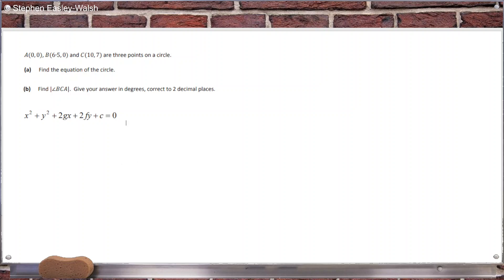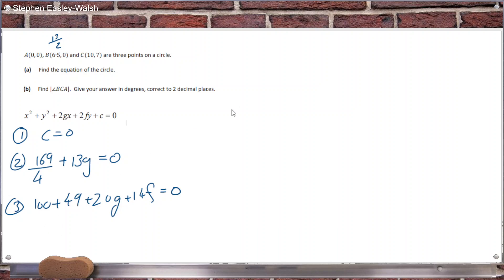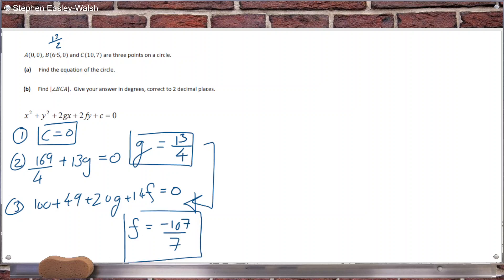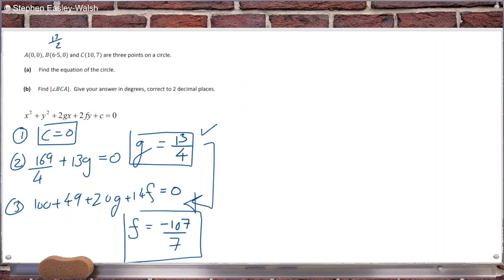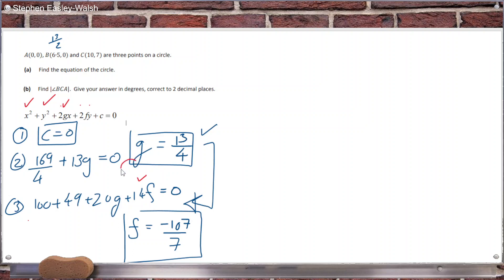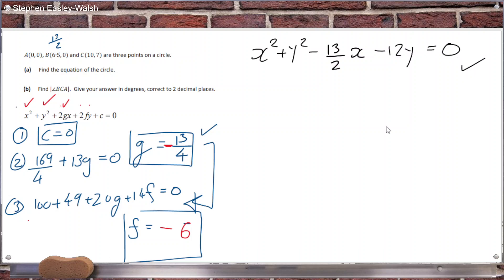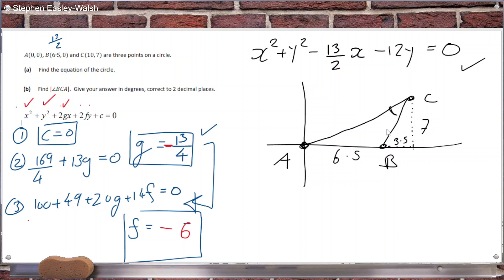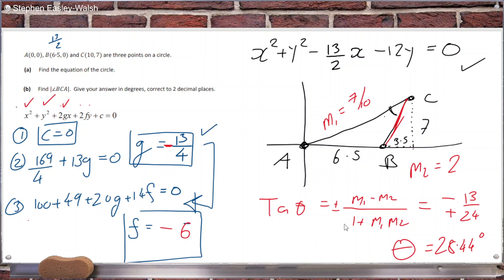Leaving Certificate Examination 2017 Mathematics Paper 2 Higher Level Question 4